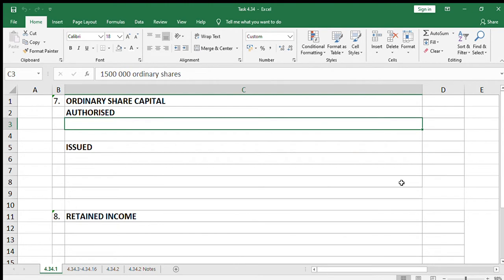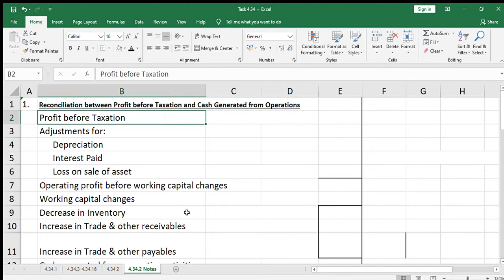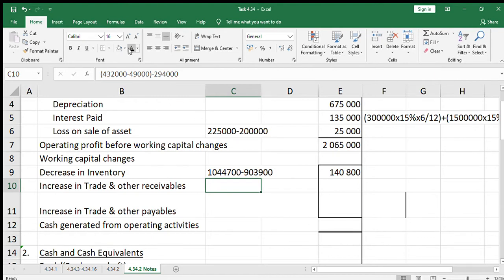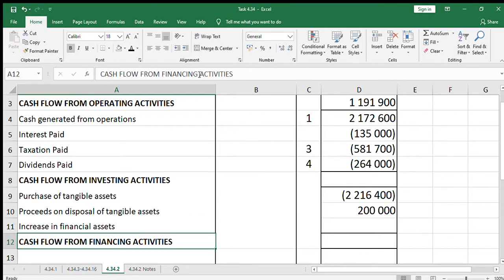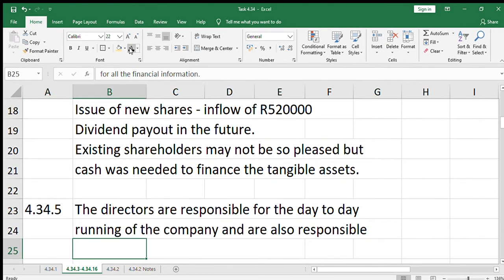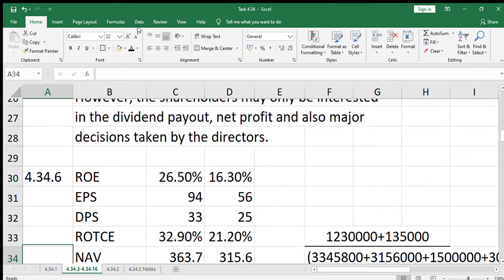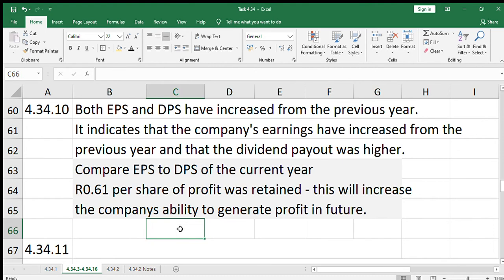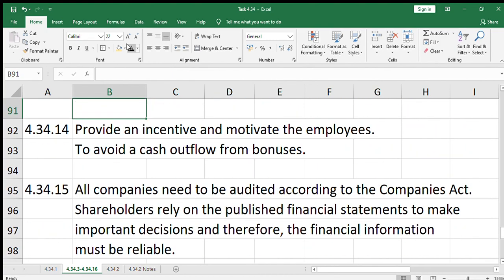Task 4.34 - Cash Flow & Financial Indicators